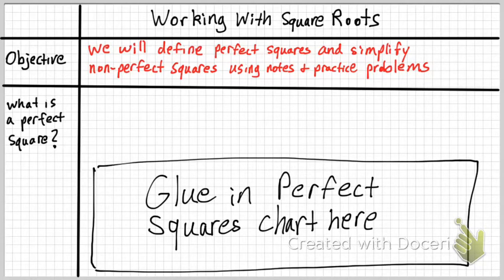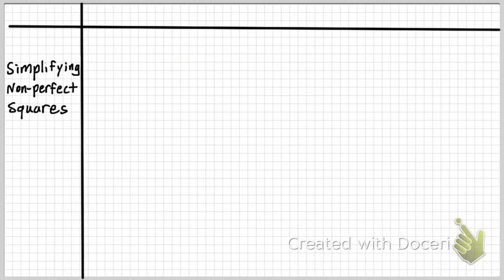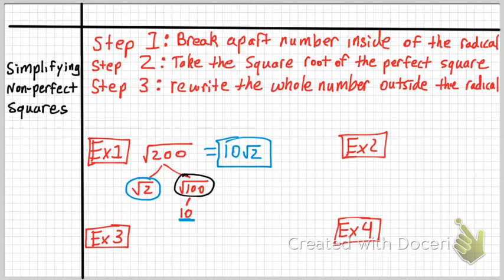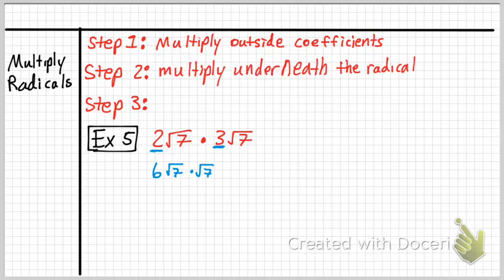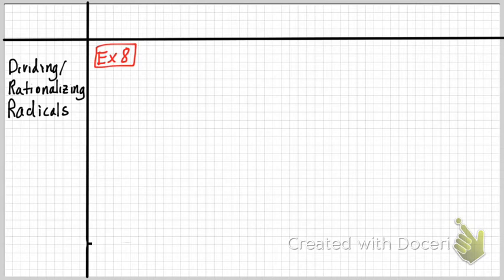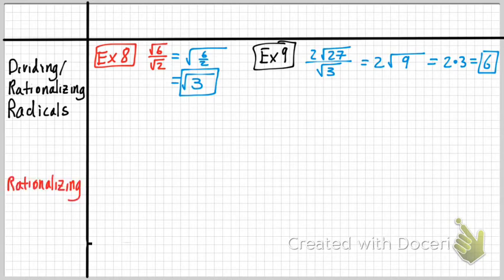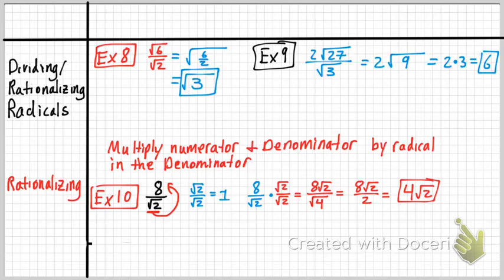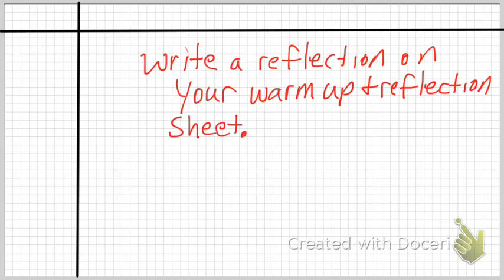GEOMETRY Square Roots 12-3-18